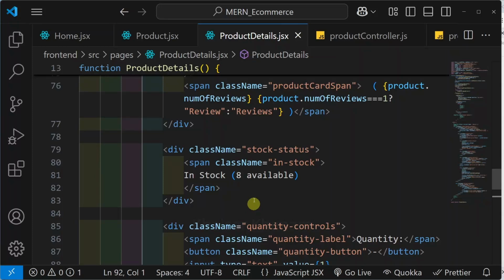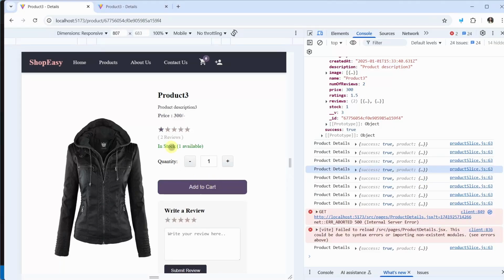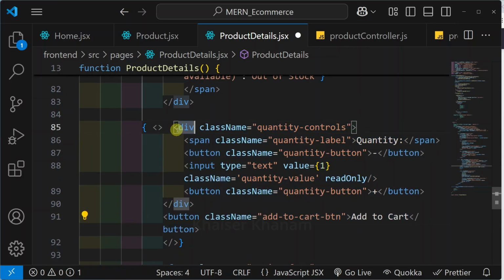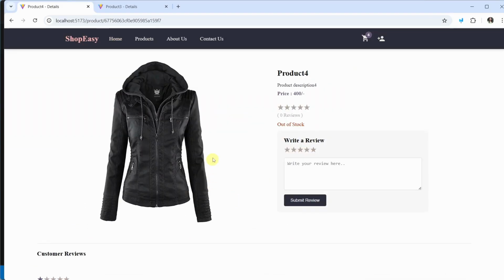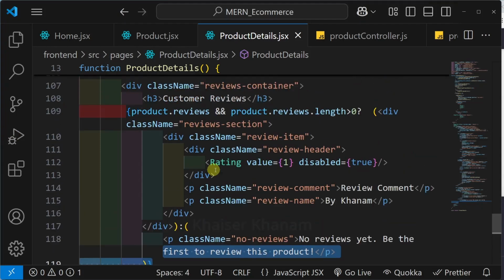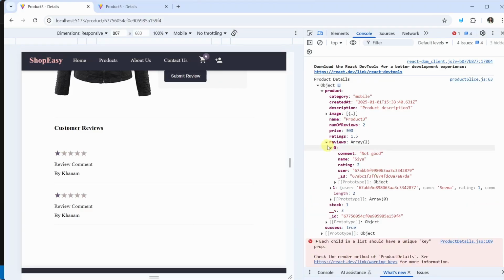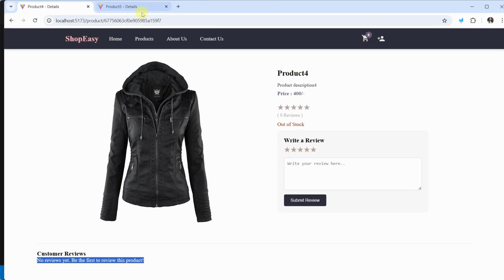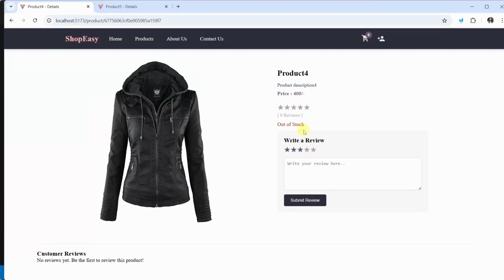MERN Stack E-Commerce Project #76 : Conditionally Render Stocks and Reviews